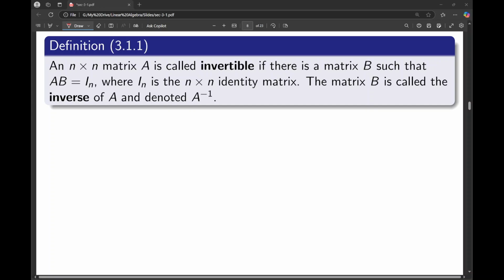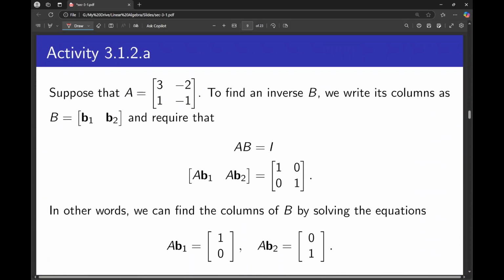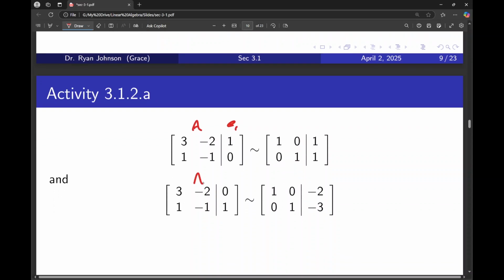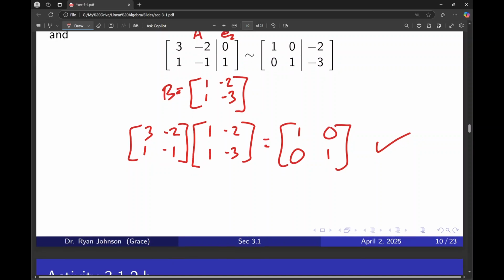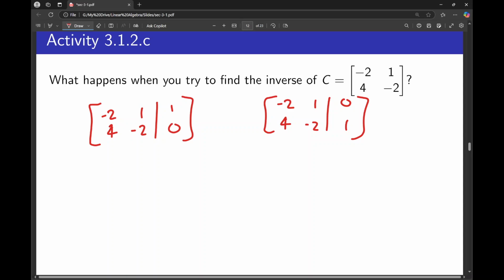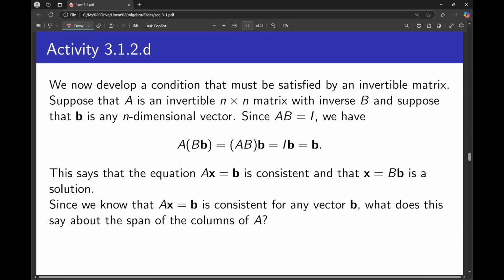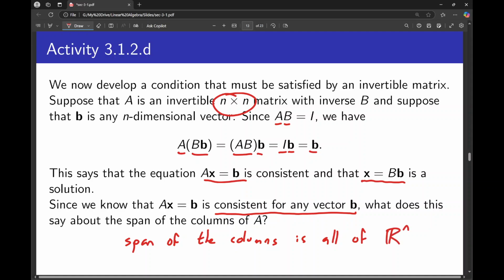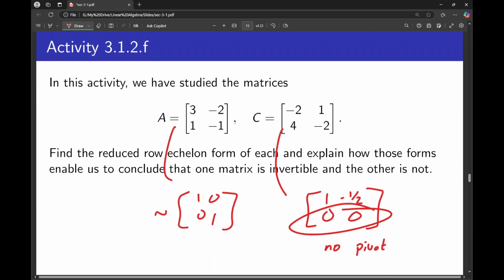MAT 3130 section 3.1 part 2